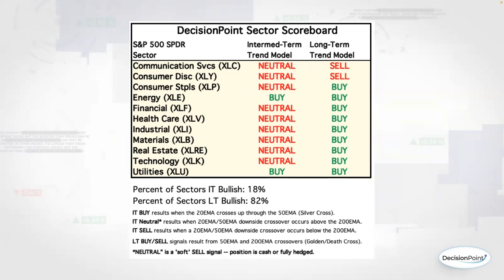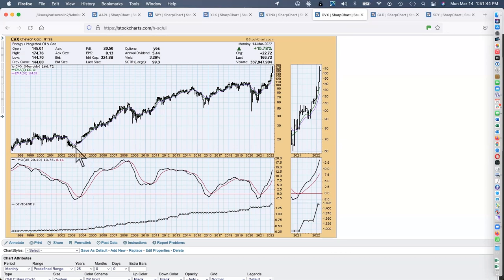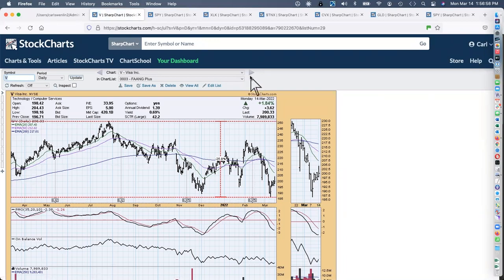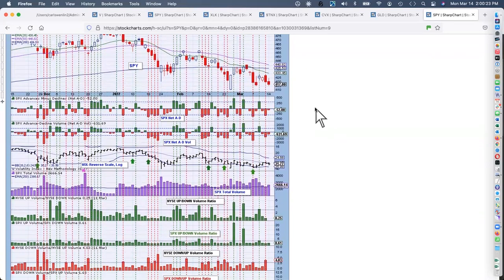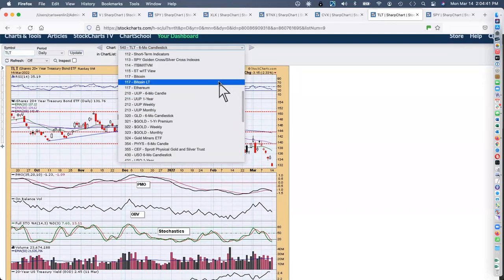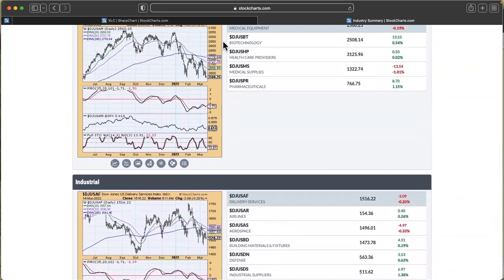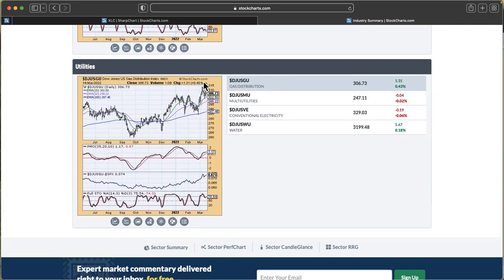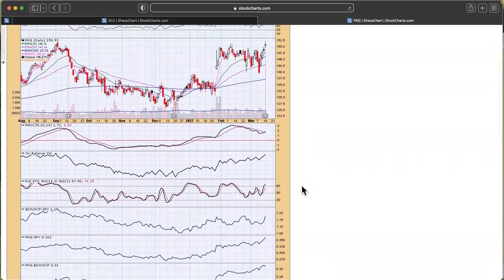Where’s the Strength? Hot Industry Groups! | Carl Swenlin & Erin Swenlin | DecisionPoint (03.14.22)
Carl opens the show with his “Grab Bag” and a deep dive into the Technology sector. How far could Apple (AAPL) fall? Carl gives us his take on options expiration and reviews DecisionPoint indicators. Erin walks viewers through the short and intermediate-term Relative Rotation Graphs (RRGs) and determined which sectors to concentrate on. She takes it one step further and reveals the industry groups within these sectors that have potential. She runs her scans real-time and finds a “Diamond in the Rough” (and a few more) for viewers to consider.

00:00 - Agenda
01:59 - Live Trading Room & Scoreboards
03:36 - Carl's Grab Bag
07:35 - AAPL & Tech Stocks (Grab Bag Part 2)
13:23 - Market Overview & Indicators
18:57 - Sector Overview
20:56 - Where's the Strength?
25:39 - Diamonds of the Week